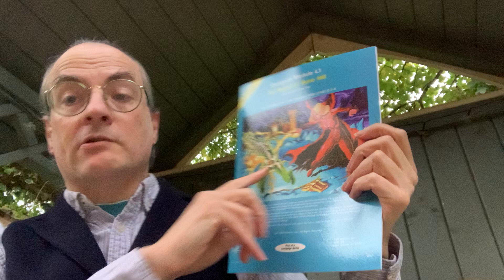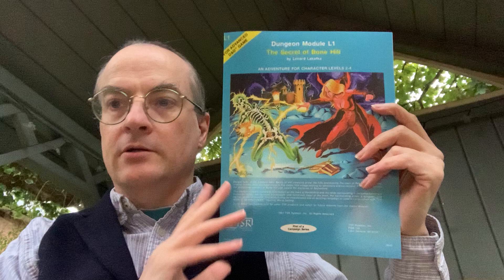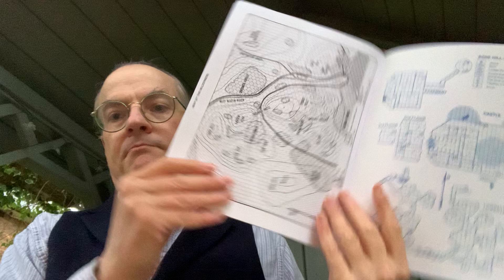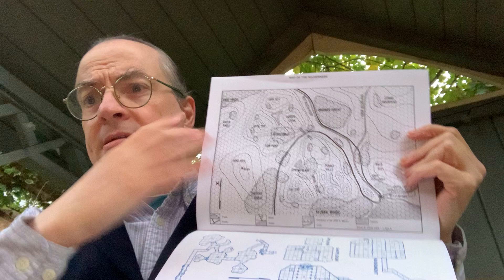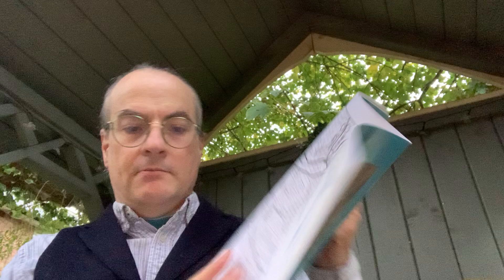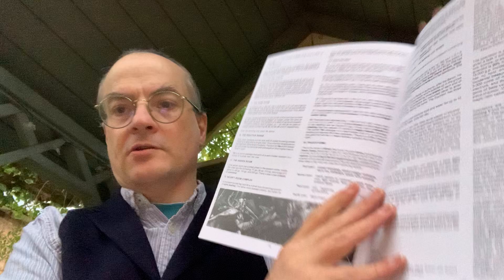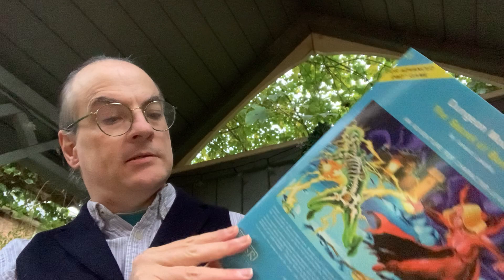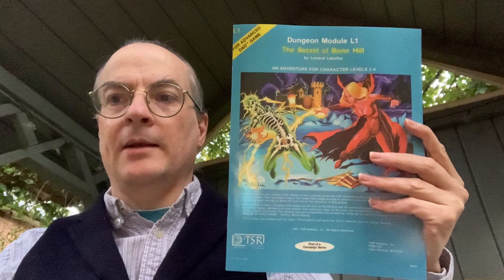Unboxing in the Nook: L1 The Secret of Bone Hill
An unboxing of L1 The Secret of Bone Hill, the scenario by Lenard Lakofka for Advanced Dungeons & Dragons First Edition published by TSR. Inc.